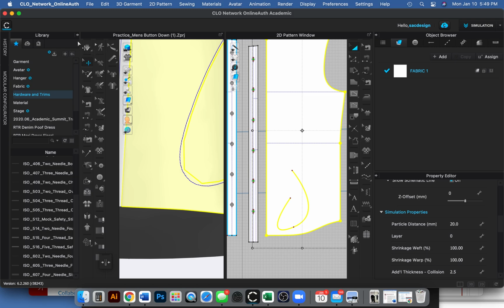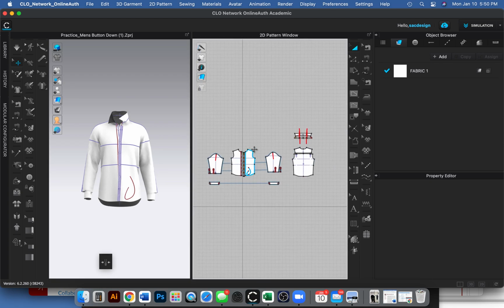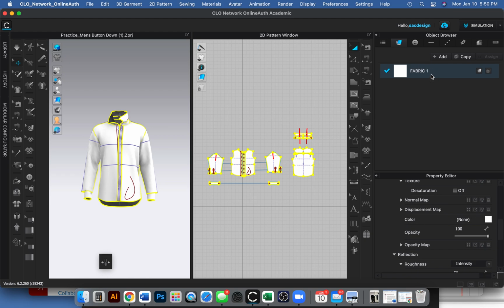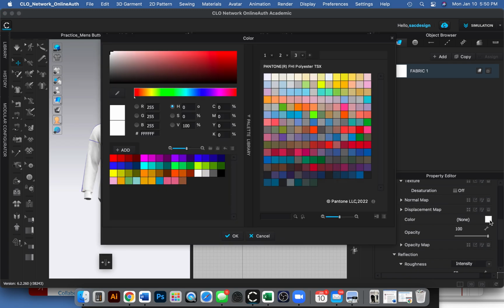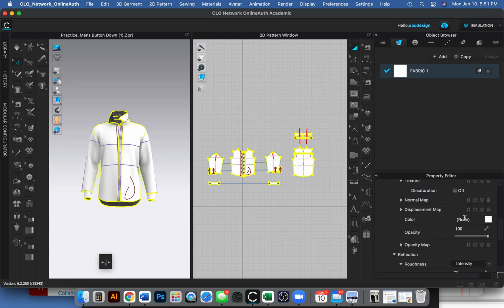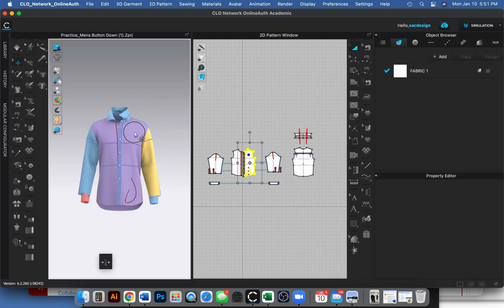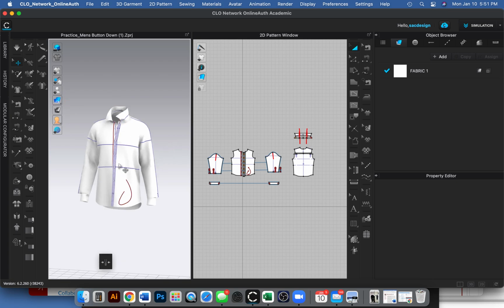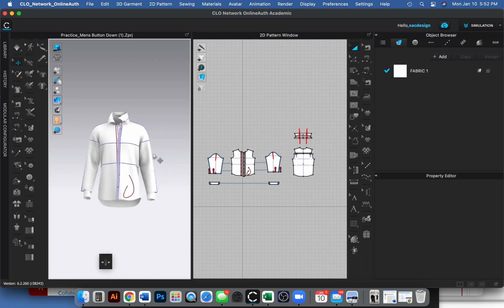Changing Pattern Colors in CLO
How. to change pattern color?
How to change fabric color?